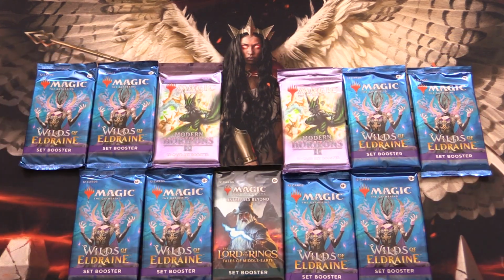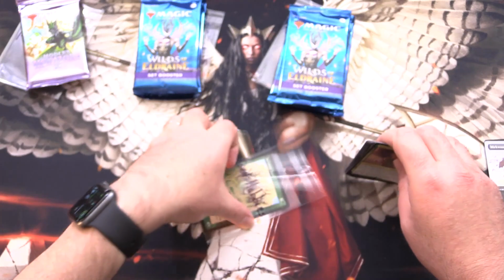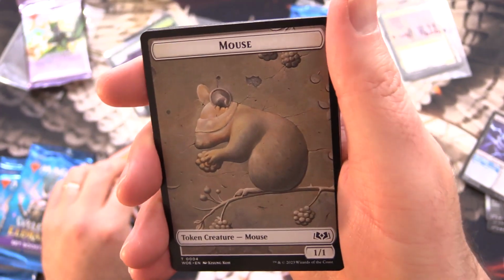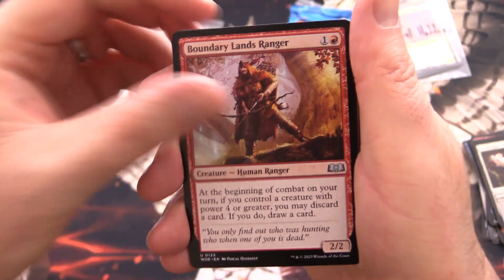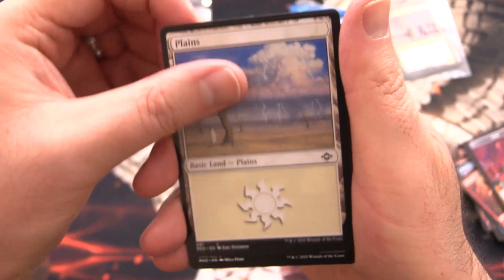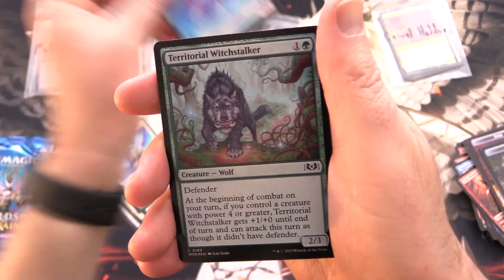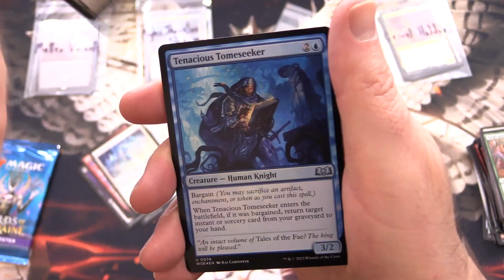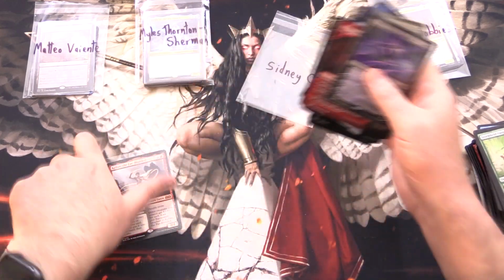We Found Some SPICY PULLS!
Unpacking some tasty Magic: The Gathering booster packs for patrons, including Modern Horizons 2, Wilds of Eldraine, and Lord of the Rings. This is snack #444 in a series!